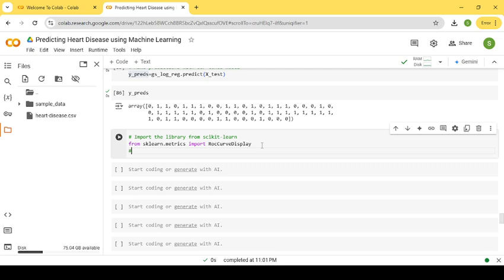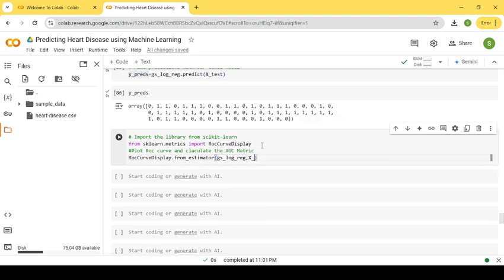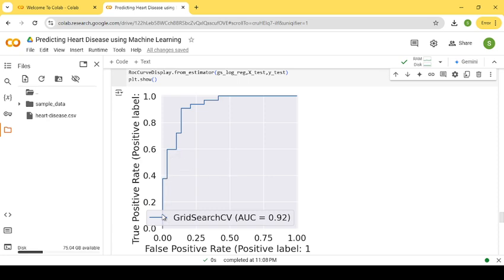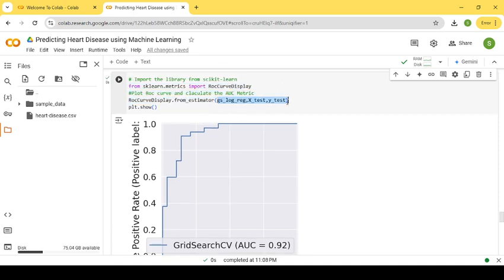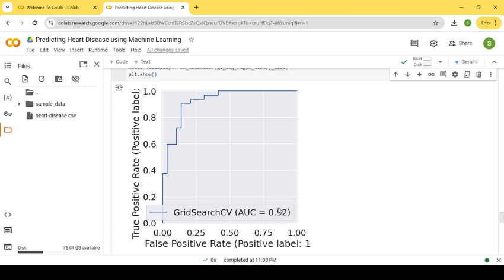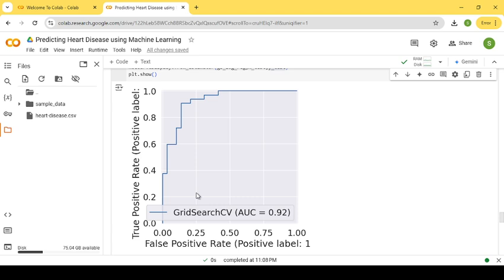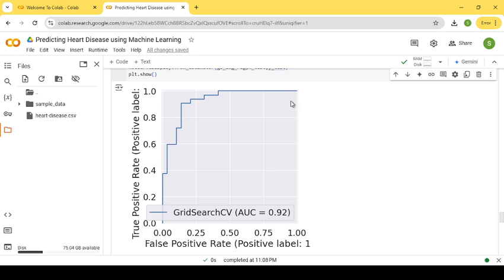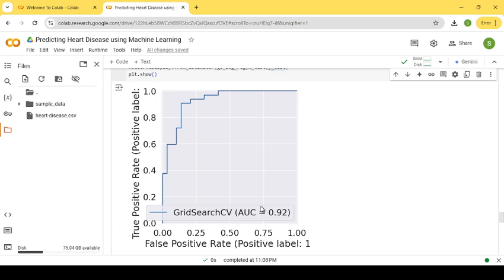⚡ ROC Curve and Calculate AUC Score with GridSearchCV Model | AI & ML Python Course 2025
⚡ ROC Curve and Calculate AUC Score with GridSearchCV Model | AI & ML Course 2025

🎯 In this video, we demonstrate how to plot the ROC Curve and calculate the AUC Score for our tuned Logistic Regression model using Scikit-Learn’s built-in RocCurveDisplay from version 1.2+.

📝 What You’ll Learn in This Video:
📌 Visualizing Model Performance:
✔️ How to use RocCurveDisplay.from_estimator() to quickly plot ROC curves
✔️ Understand the importance of ROC Curve and AUC Score in classification problems
✔️ Visual analysis of true positive rate vs. false positive rate
✔️ How AUC helps measure the quality of your classifier beyond accuracy ✔️ Why ROC curves are essential when dealing with imbalanced datasets

👤 Ideal For:
✅ Machine Learning beginners and intermediate learners
✅ Data Scientists evaluating binary classifiers
✅ Anyone tuning models and validating with metrics beyond accuracy
✅ AI practitioners focused on healthcare or risk prediction models

🎁 FREE AI/ML Study Resources Included:
✅ ROC Curve and AUC Score Explained PDF
✅ Python Code Example for ROC Curve Plotting
✅ Heart Disease Prediction Case Study Notebook

📌 Watch This Video If You Want To:
🚩 Learn how to plot ROC Curves directly from models in Python
🚩 Understand the meaning and importance of AUC (Area Under Curve)
🚩 Use RocCurveDisplay effectively in your AI & ML projects
🚩 Visually validate classifier performance in binary classification tasks